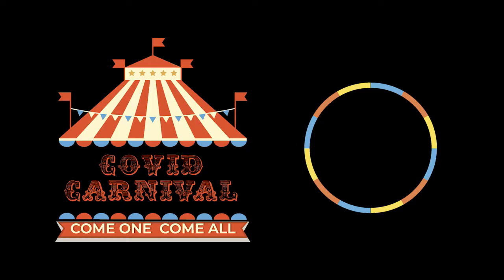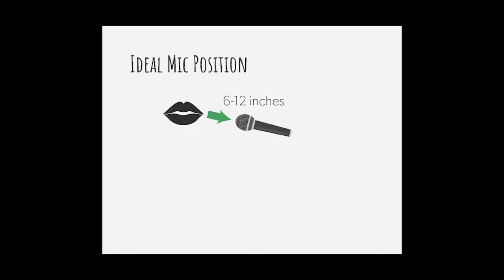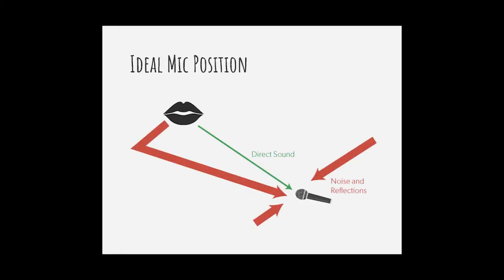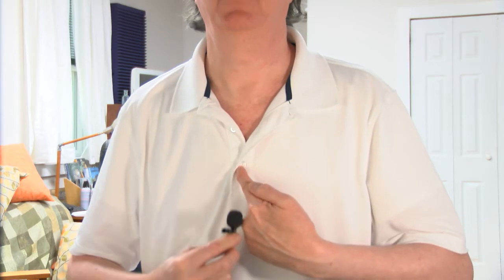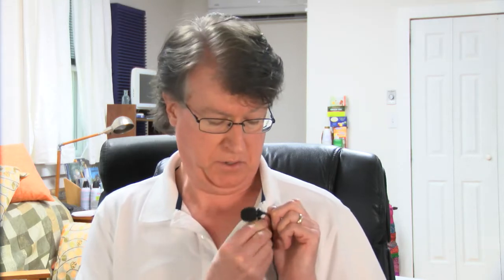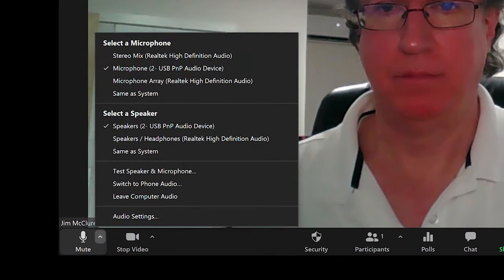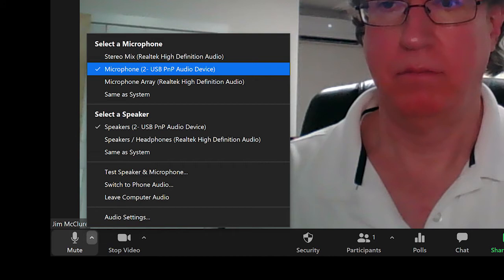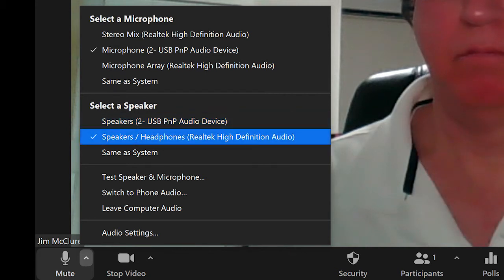Wireless Microphones for Hybrid Classroom Configurations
As educators jump through hoops to deal with the coronavirus, this video demonstrates a simple wireless lavaliere microphone that can be used by teachers in a hybrid classroom configuration.